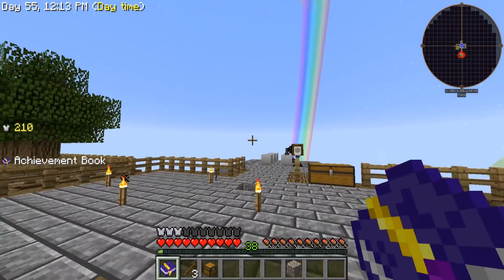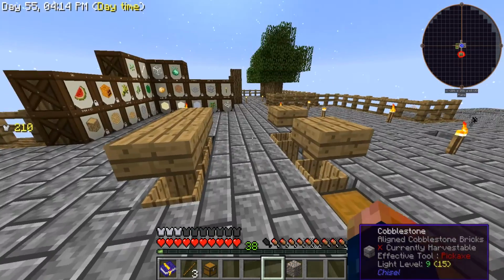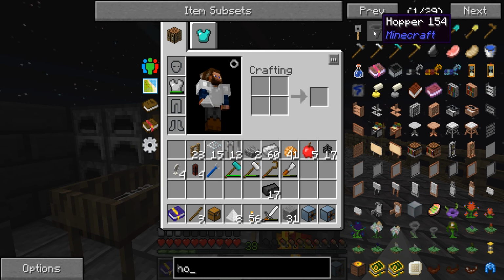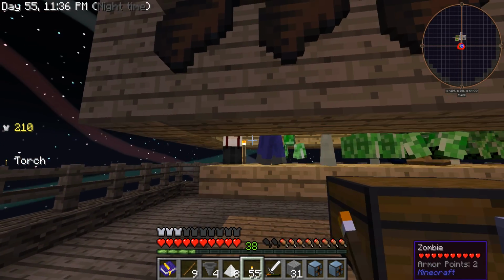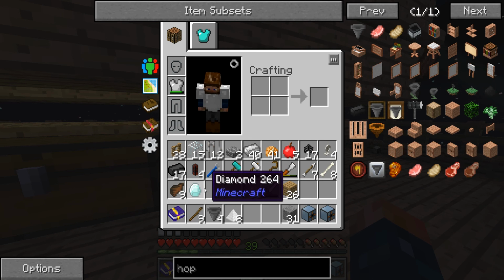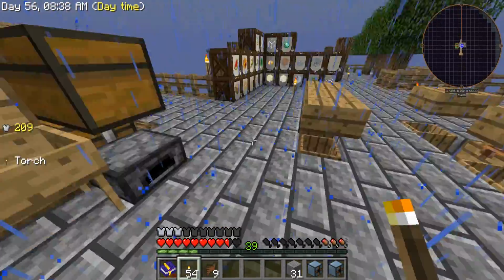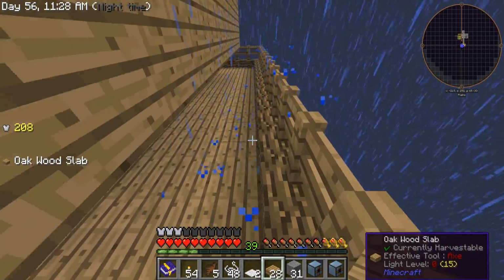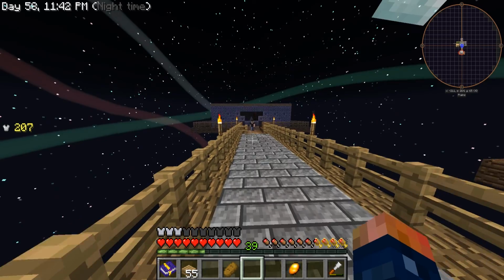AUTOMATED MOB GRINDER | SKY FACTORY 2.5 | EPISODE 6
Let's Play Some SKY FACTORY 2.5
How to make a simple mob grinder.
SkyFactory 2.5 is a modpack created by Bacon_Donut as an official FTB Pack. It is Skyblock-themed; the player starts in a void world, but has the chance to expand through using Ex Nihilo and other mods.

Keep Up To Date!